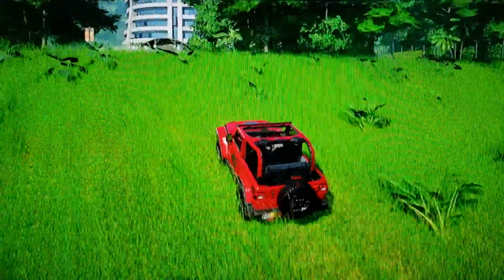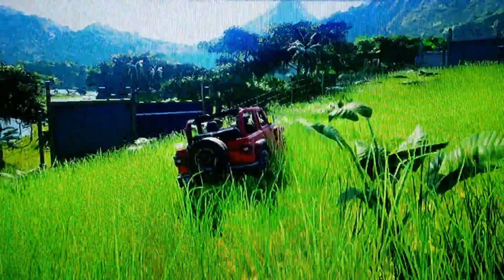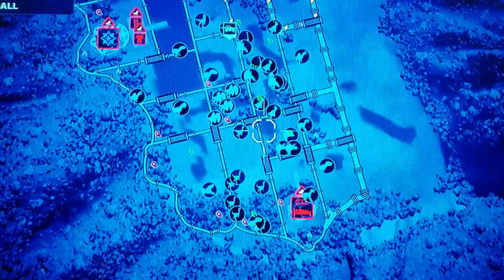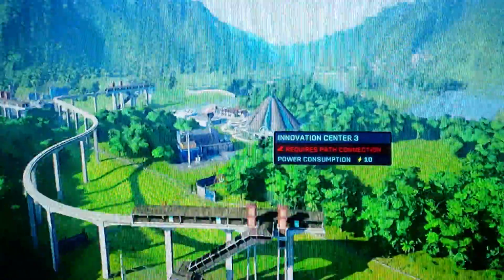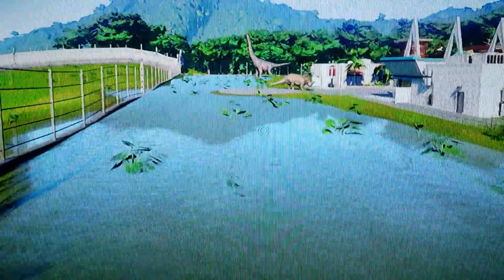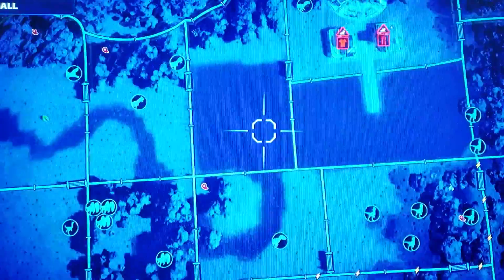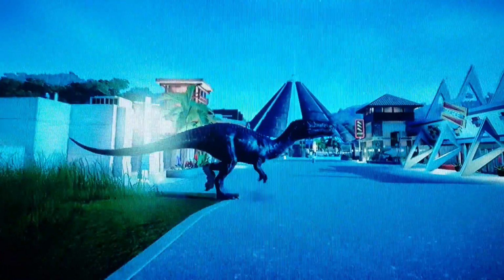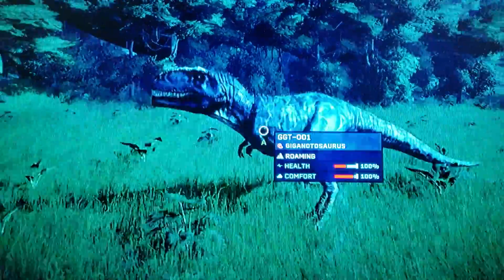I Was Tired So I Made This / Jurassic World Evolution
Sorry if I talked fast I was really tired